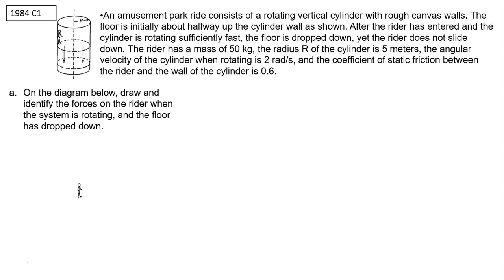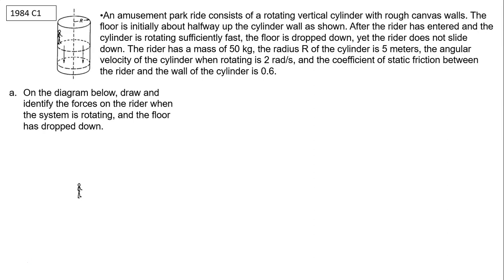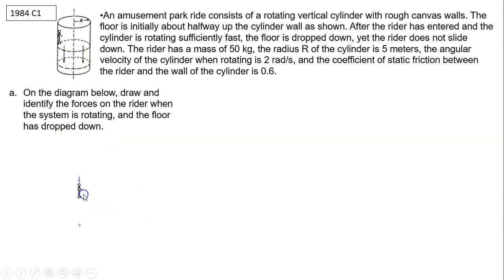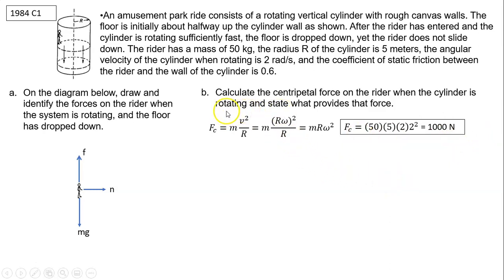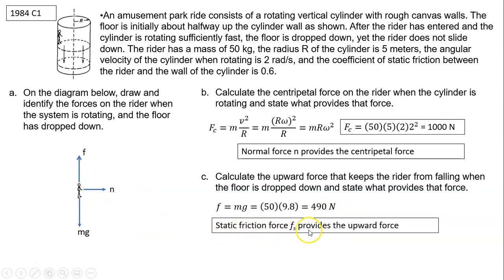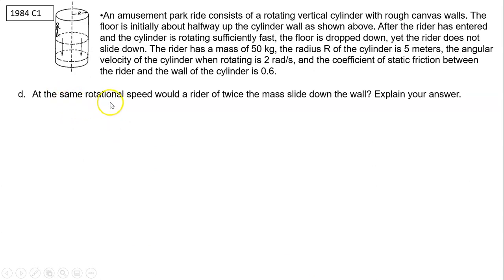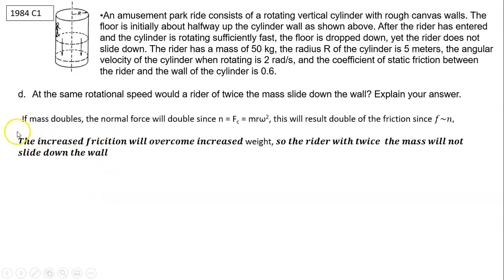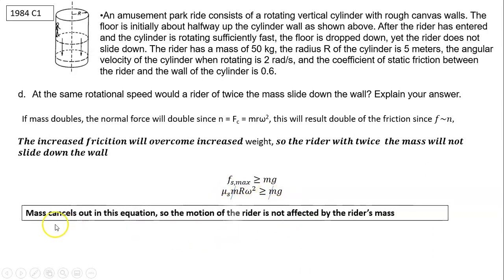rotation example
ap physics mechanics c rotation